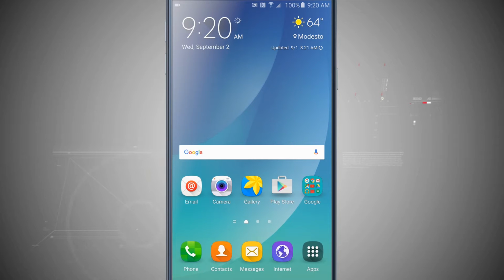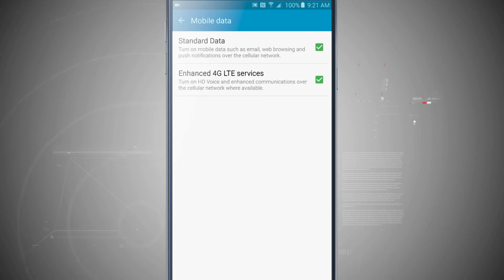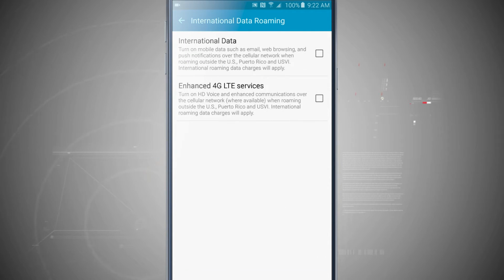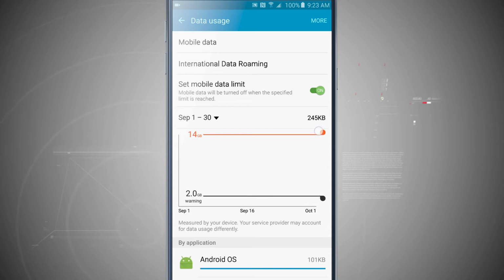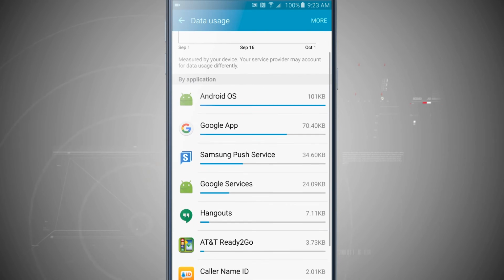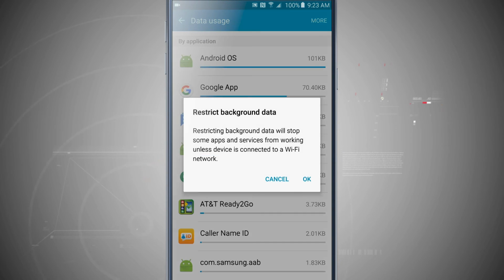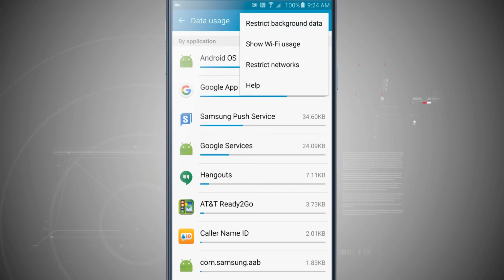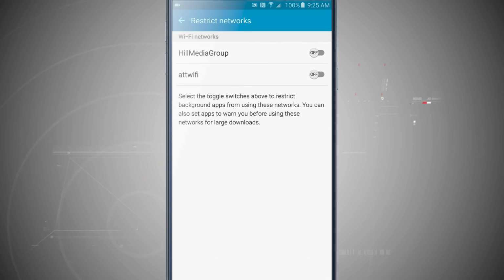Manage Mobile Data on the Samsung Galaxy Note 5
Gone are the days of unlimited data; now most everyone with a data plan is paying for a flat rate, with exorbitant overage fees. And overseas data use fees? Yikes. Luckily, no matter how much data you’re allowed to use on your plan, the Samsung Galaxy Note 5 provides features to help keep you in your limits.